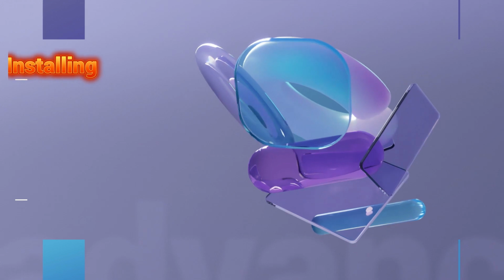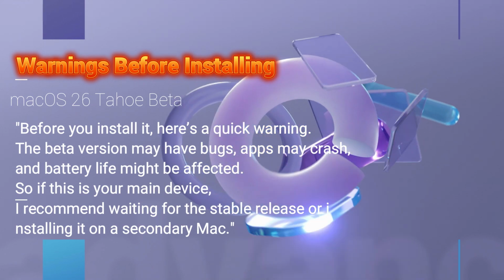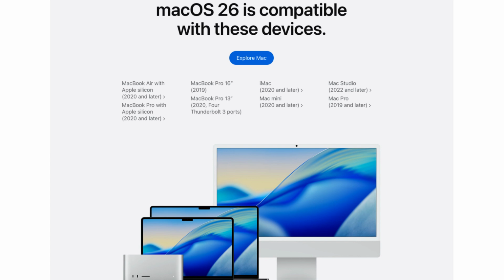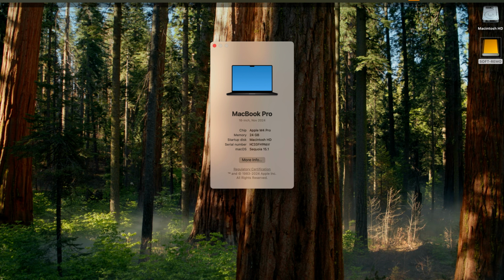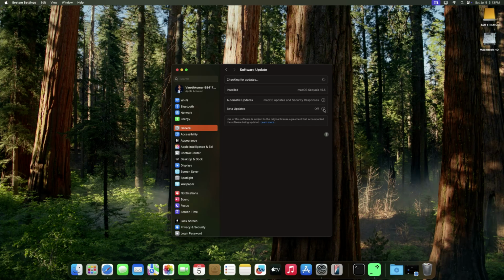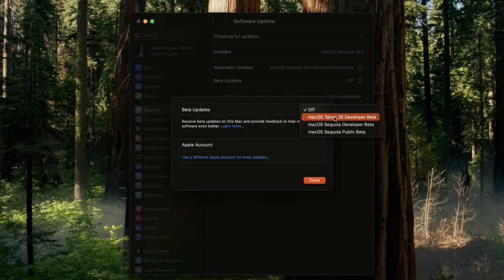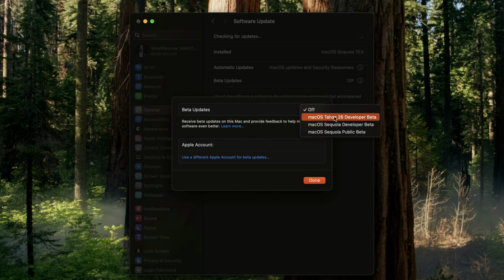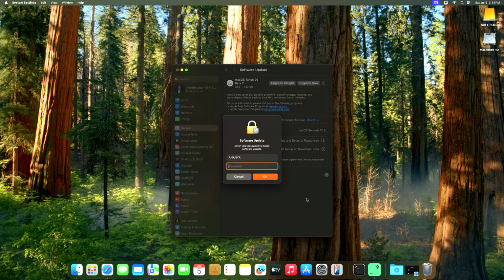How to get macOS 26 Tahoe Beta for FREE 2025🤩🔥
In this video, I will show you how you can get the new macOS 26 Tahoe Beta for free! It is also 100% legal as well.